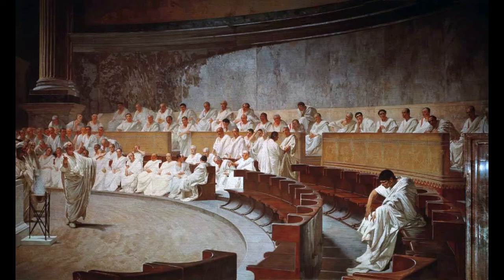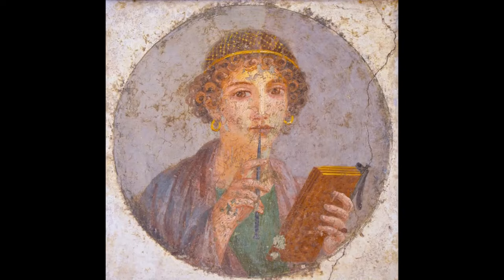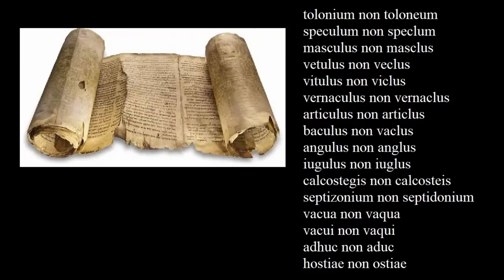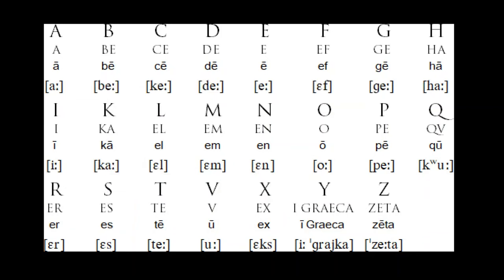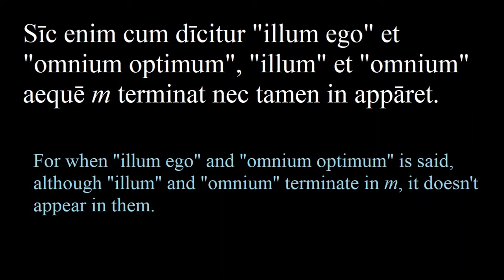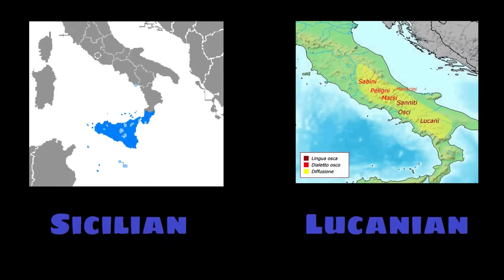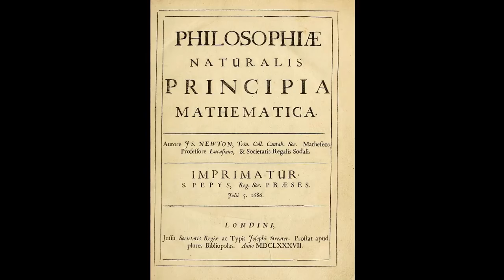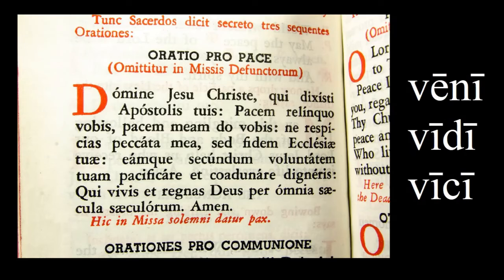What Latin Sounded Like And How We Know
In this video we'll look at some of the evidence that was used to reconstruct Latin pronunciation and find out what Latin sounded like.  And we'll investigate why there are different pronunciations of words like Julius Caesar and veni, vidi, vici.